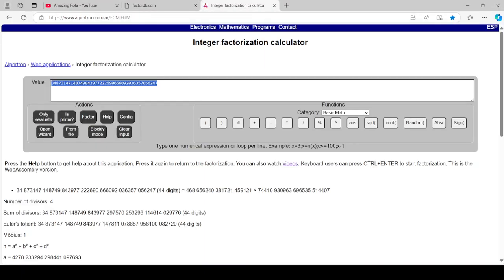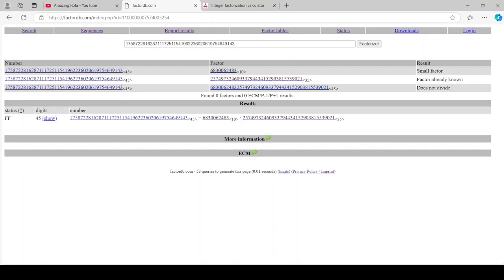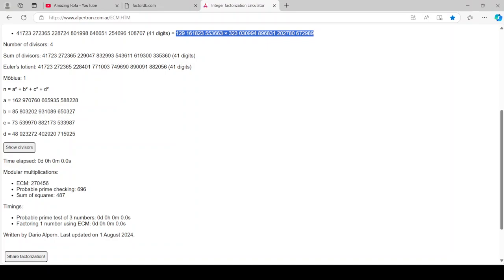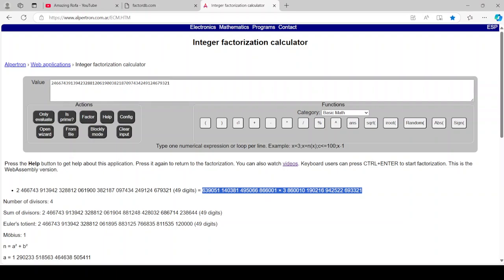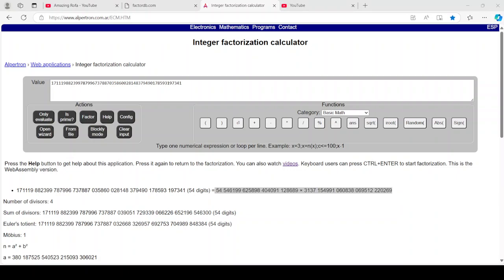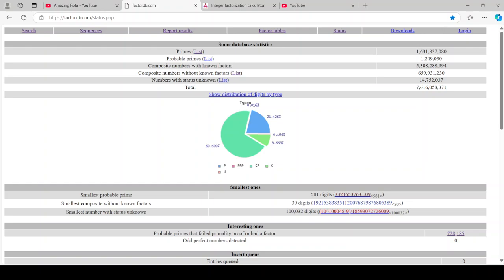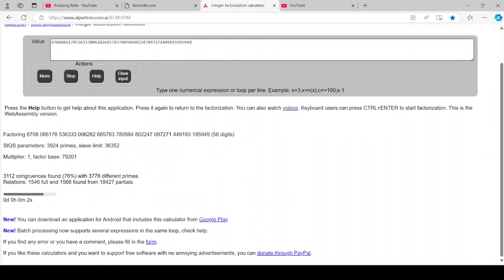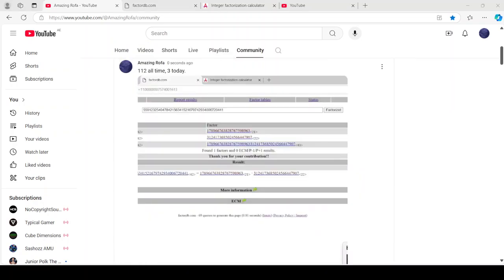I got 5 thank you moments in 5 minutes.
I tried to make as many of them as I could.